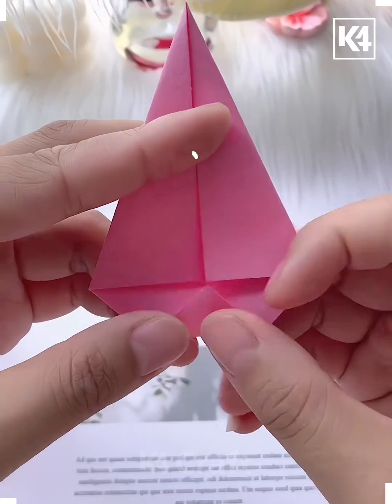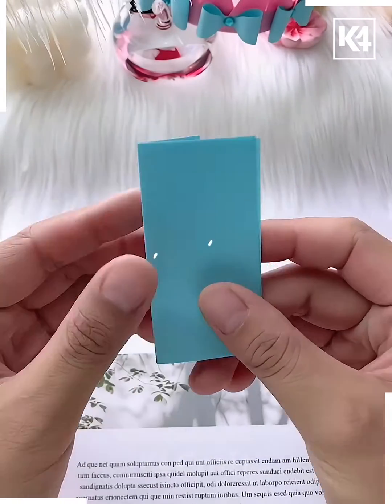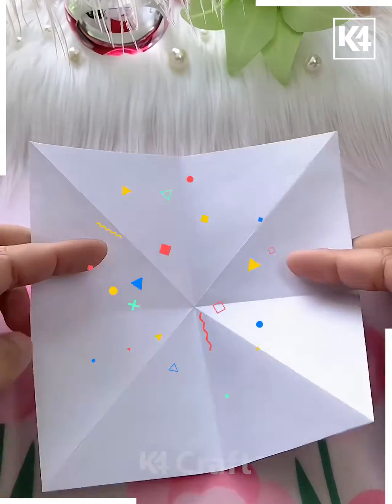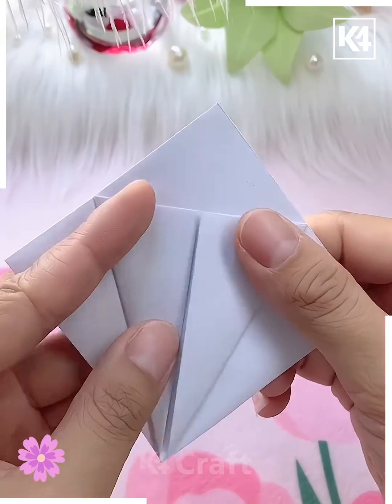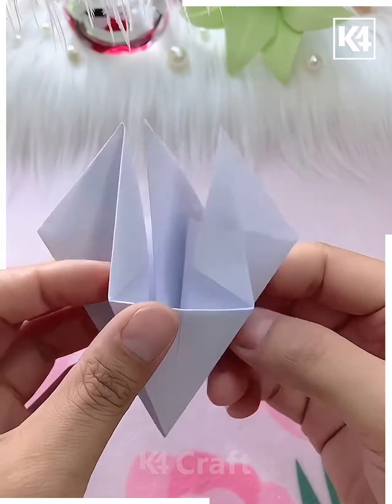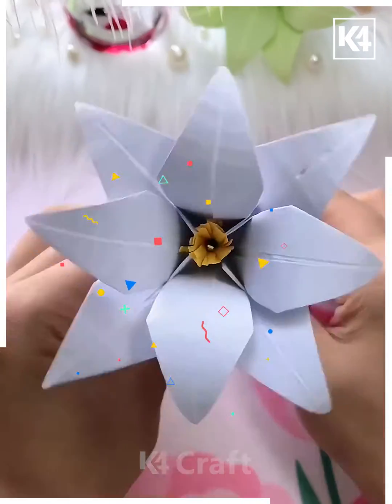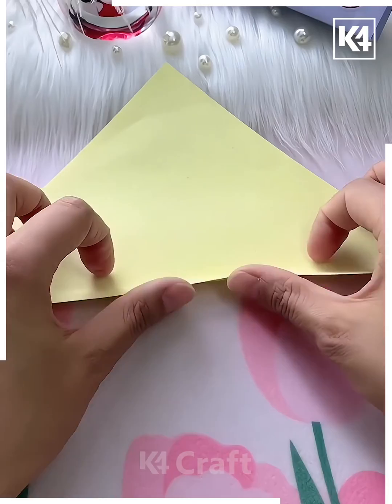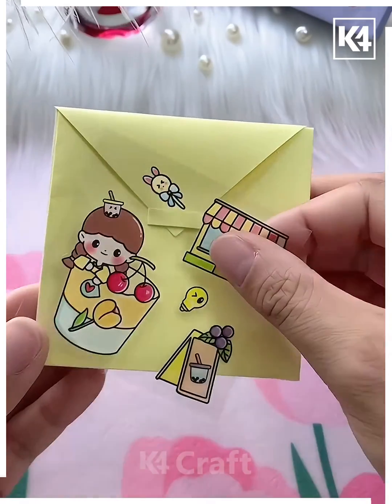Crafting Delight | DIY Paper Creations Tutorial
🌟 Get ready to unleash your creativity with this "Crafting Delight: DIY Paper Creations Tutorial" 🎨✂️ Dive into the world of craft as we guide you through step-by-step instructions to create stunning paper creations from the comfort of your home. 🤩 Whether you're a seasoned crafter or a DIY newbie, this tutorial is perfect for everyone looking to add a personal touch to their décor. Learn new techniques, unleash your imagination, and get ready to amaze yourself with the power of craft. 🔥 Don't miss out on this opportunity to turn simple paper into breathtaking masterpieces. Let's get crafting! 🌟🔗
0:04 - Cutting and joining shapes
0:17 - Drawing and folding a bow shape
0:27 - Creating a beautiful flower
0:54 - Making little envelopes
1:15 - Final touches and decorations

Welcome to our Facebook page! In this crafting tutorial, we will show you how to create delightful paper crafts that you can use to decorate your home or give as handmade gifts. 🎨✂️

Unleash your creativity and discover the joys of paper crafting with this comprehensive "Crafting Delight" DIY Paper Creations Tutorial. Whether you're a seasoned crafter or a beginner eager to explore the endless possibilities of paper, this resource will guide you through a captivating journey of making stunning, one-of-a-kind paper-based art and decor.

Immerse yourself in a world of paper transformations, where simple sheets are elevated into delightful and functional creations. From intricate origami sculptures to whimsical paper flowers, this tutorial offers a diverse array of projects that will inspire you to push the boundaries of your artistic abilities.

First, we start by cutting small pink square craft paper and making various shapes out of them. Then, we join these shapes one after another to create a beautiful crown shape. It's a simple yet charming design that adds a touch of elegance to any space. 👑

Next, we move on to drawing and folding a bow shape. Using blue craft paper, we fold it and tie it at the center to achieve the desired bow shape. It's a cute and festive addition to any craft project or gift. 🎁🎀

Now, let's explore the art of creating beautiful flowers out of sare C paper. We fold the paper from its corners to form petals, flip it one after another, and curl the petals using a pen. By combining two such shapes, we can create a stunning flower that can be used for various decorations or even as a hair accessory. 🌸🌼

To add a touch of whimsy, we'll learn how to make adorable little envelopes. By folding yellow craft paper and using clever folding techniques, we can create these miniature envelopes that are perfect for sending heartfelt notes or small surprises to loved ones. 💌

Finally, we complete our paper creations by adding stickers and decorative elements to the envelopes. These personalized touches make each craft unique and showcase your creativity. With a little bit of time and effort, you can create beautiful and meaningful pieces of art. 🎨🌟

Embrace the therapeutic and meditative qualities of paper crafting, and let your creativity soar. Whether you're looking to create personalized gifts, decorate your living space, or simply indulge in the joy of making, this tutorial will equip you with the skills and inspiration to unlock your paper crafting potential.

Dive into the world of "Crafting Delight" and elevate the ordinary into the extraordinary. Unleash your inner artist, connect with the beauty of paper, and share your handmade treasures with friends, family, and the world.

We hope you enjoyed learning these paper crafting techniques and are inspired to create your own masterpieces. ✂️😊